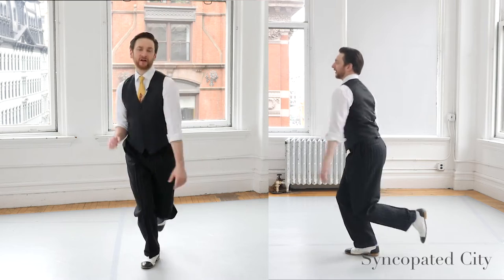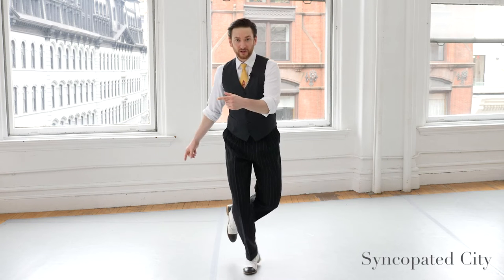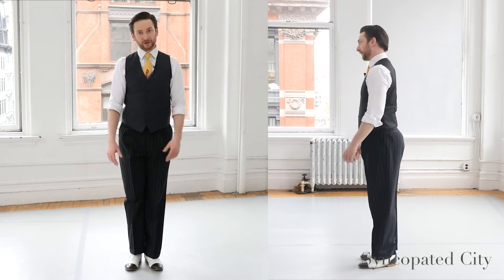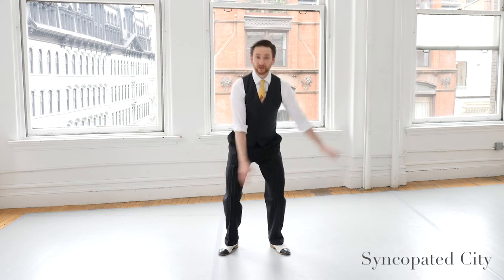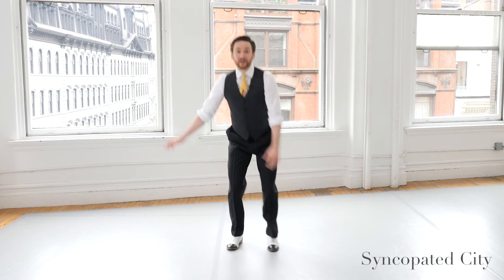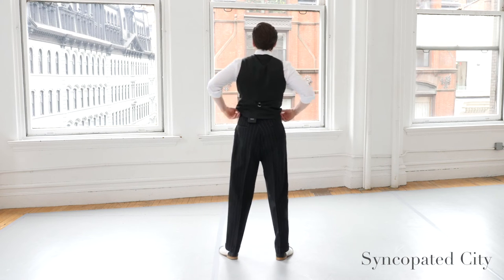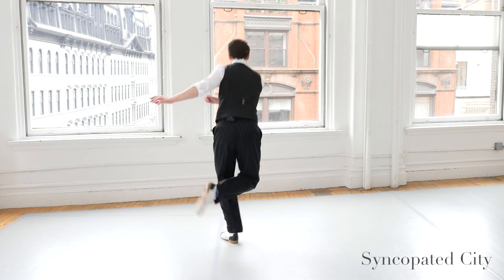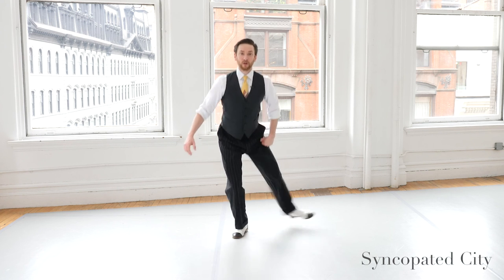How to Dance 1920's Squat Charleston - Solo Jazz / Swing Dance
Squat Charleston is one of my favorite steps to use in performance, competition and social jams. Evita and I have discovered that it is quite challenging for students to learn because of how demanding it is rhythmically and cardiovascularly. We think this break down can help both novice and advanced dancers easily learn and perfect this difficult step.